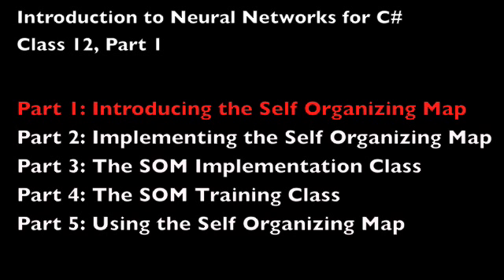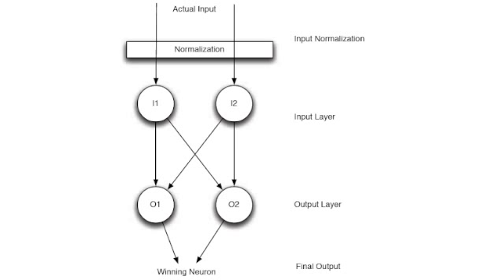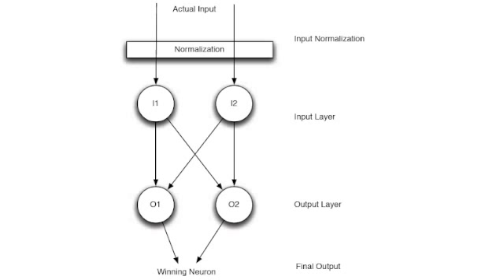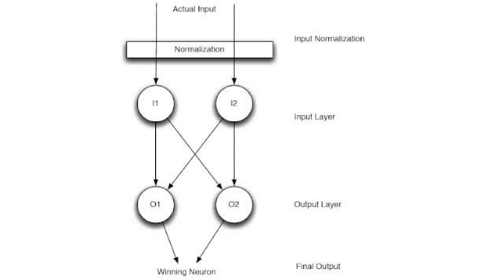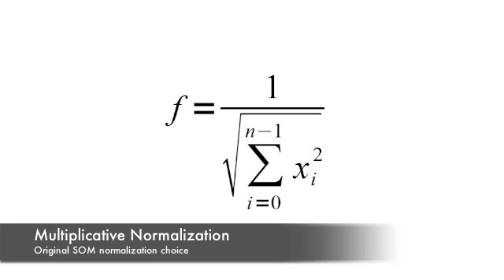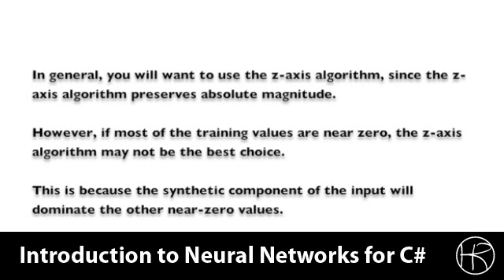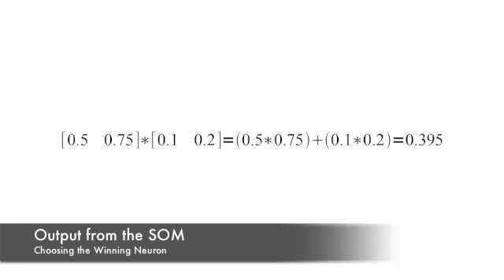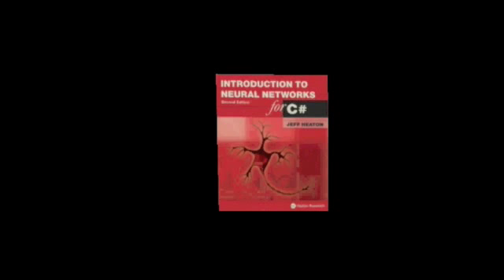Introduction to Neural Networks for C# (Class 12/16, Part 1/5)